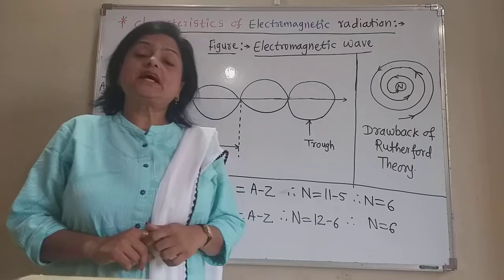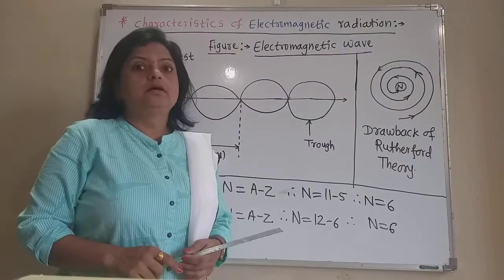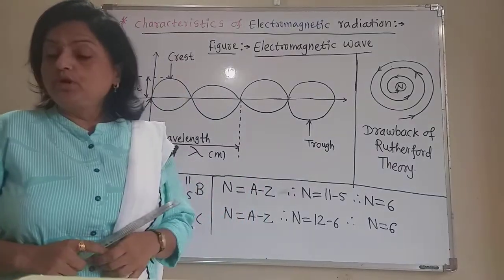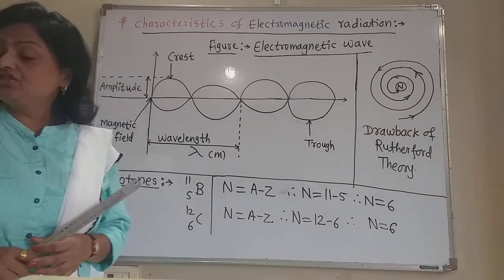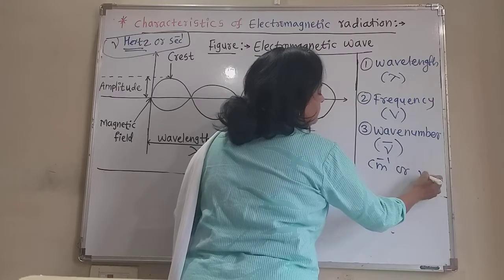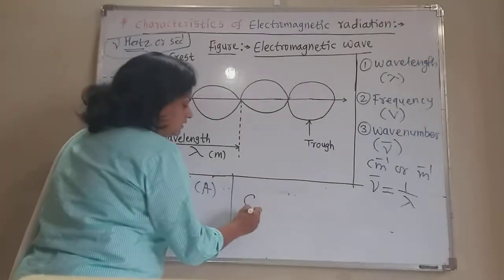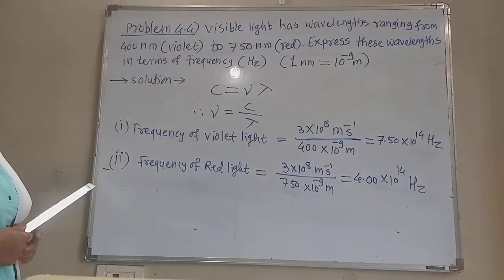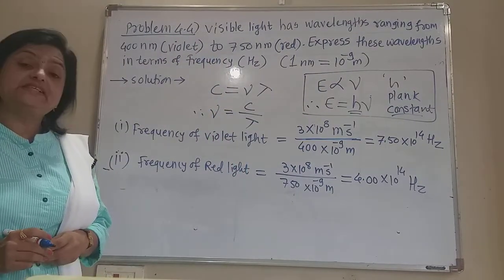Characteristics of electromagnetic radiation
Electromagnetic  wave